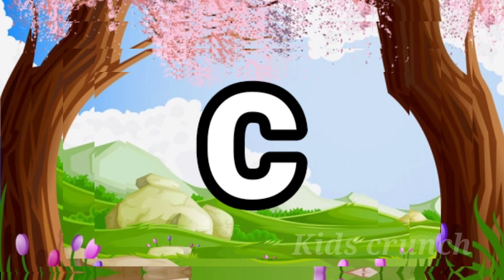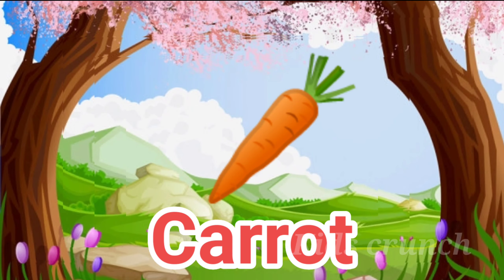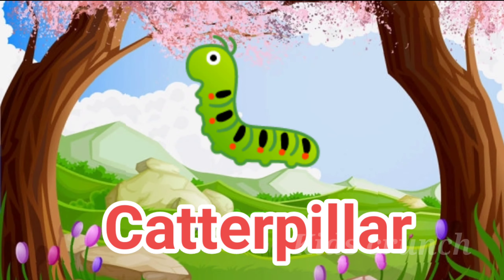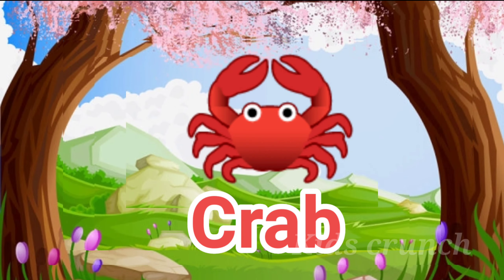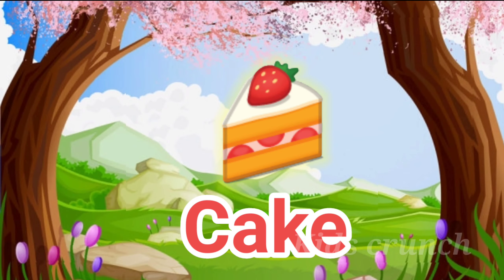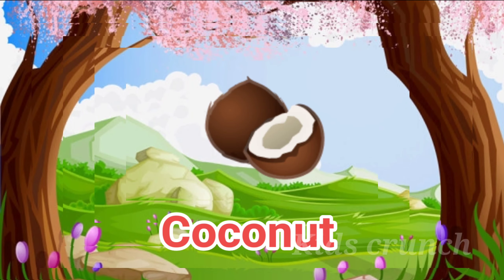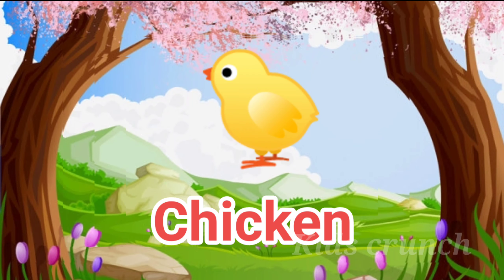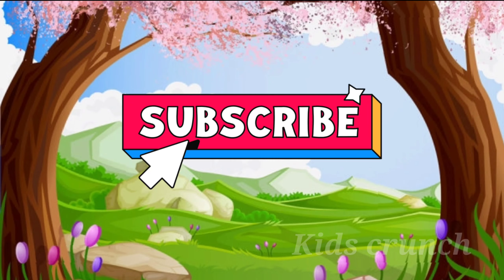C for Cucumber🥒 learn Alphabet letters with their picture🖼️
In this video you can learn alphabet letters with their picture easily